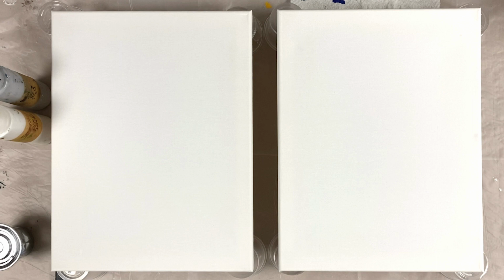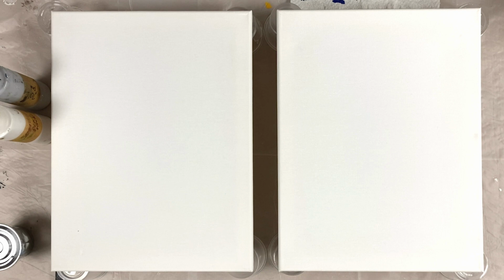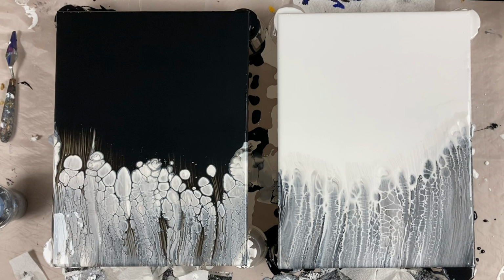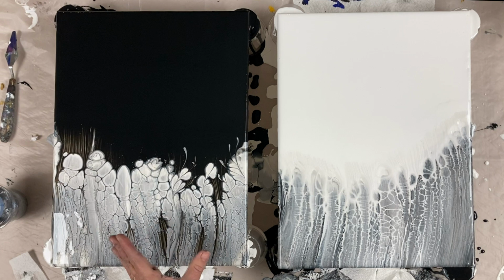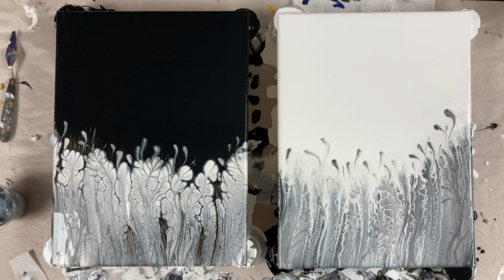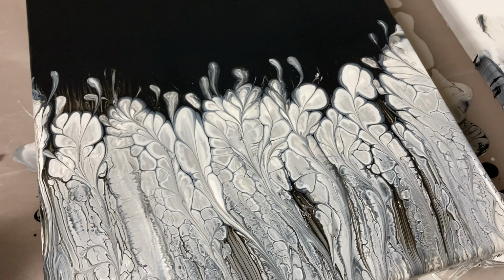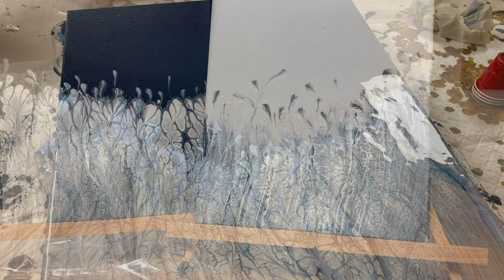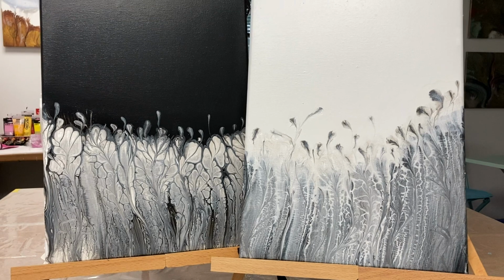Black, White and Silver Acrylic Swipe Technique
This is a simple Black, White and Silver Acrylic Swipe Technique I have called Night and Day. Sadly these paintings don't go together as they are for different people! However I love the white painting, so I am going to be doing this again on a larger scale.